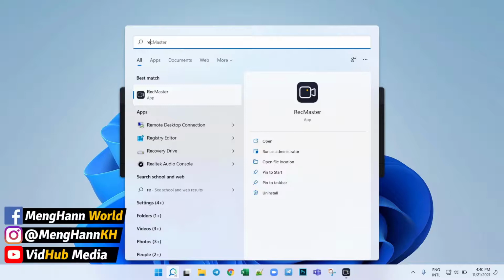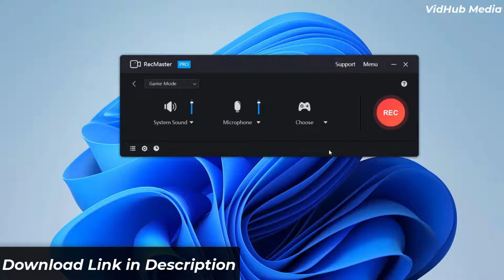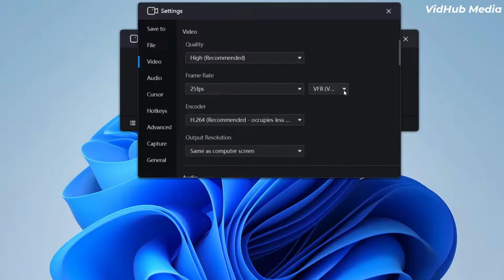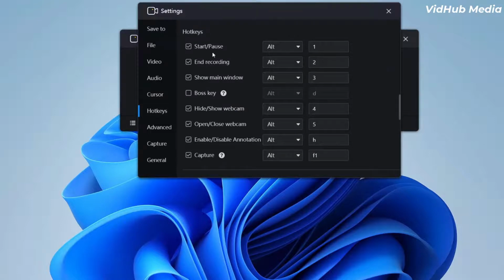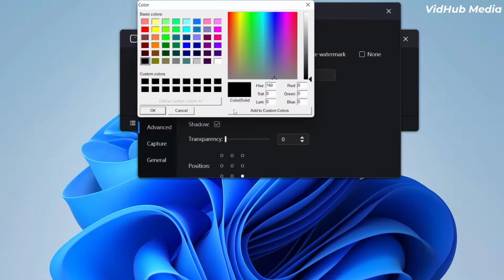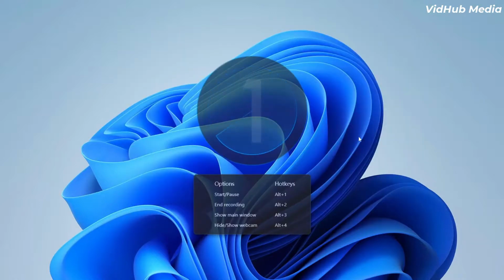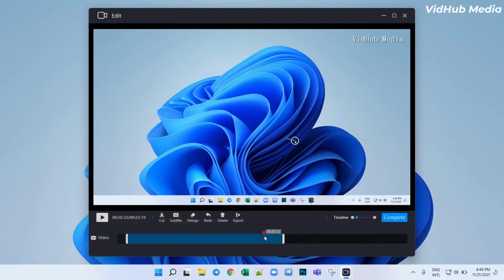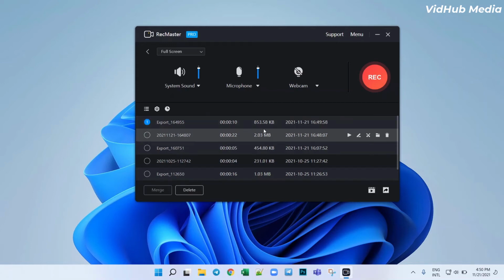How to Record Screen with RecMaster Full Tutorial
RecMaster Tutorial - this step-by-step shows how to use RecMaster Screen Recorder full tutorial for beginners and explain what every setting should know.